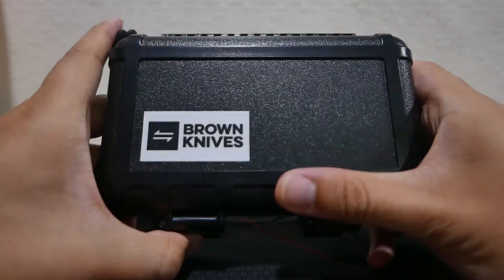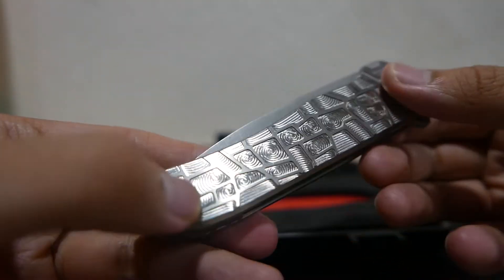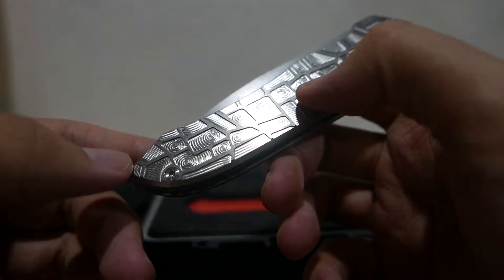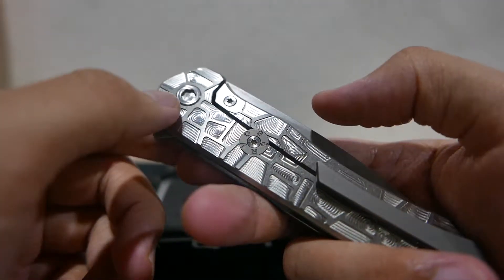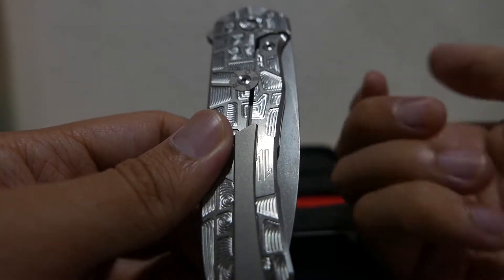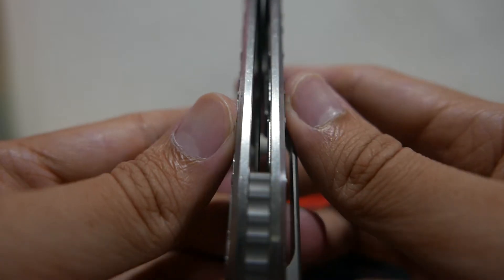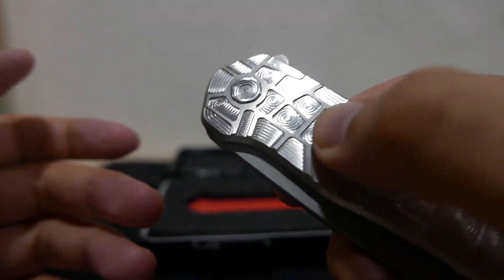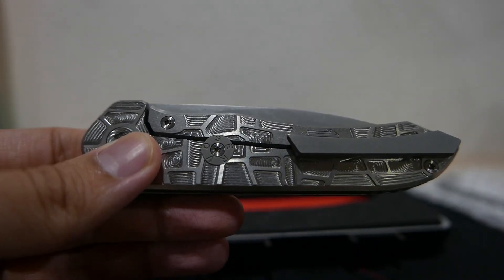KC Knife Review 02 - Brown Knives Servo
I'm going to send my Servo to its new home tomorrow morning so that I want to make a quick review of it. Hope you guys will enjoy it!